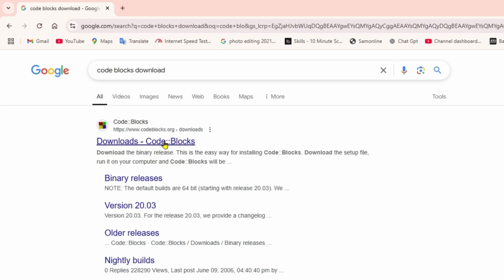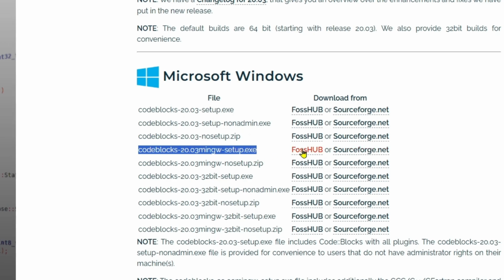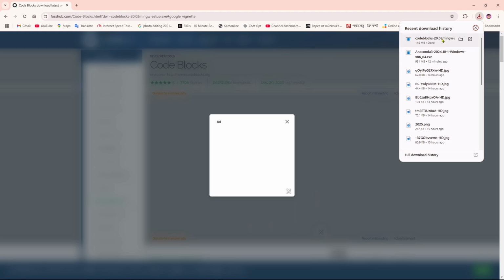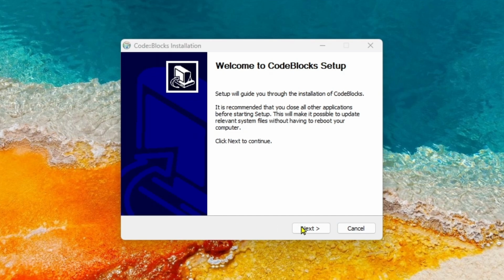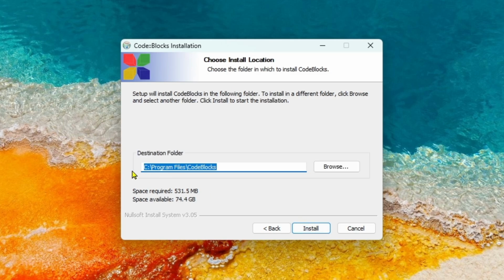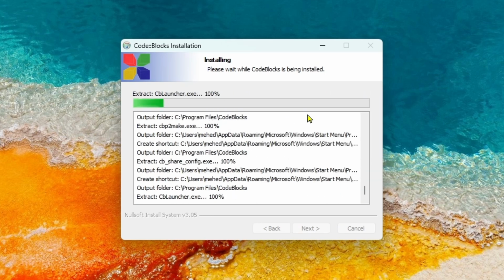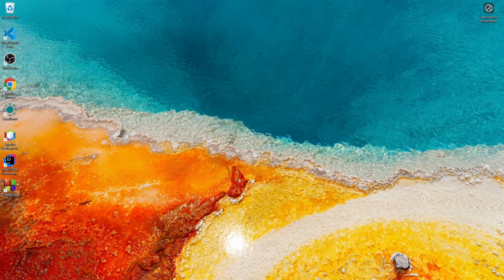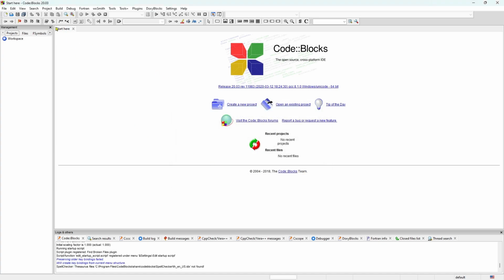How to Download Code::Blocks on Windows 10/11 (2025) | Easy Step-by-Step Guide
Looking to install Code::Blocks on your Windows 10 or 11 PC? In this video, we’ll show you how to download and set up Code::Blocks, a powerful and free IDE perfect for coding in C, C++, and more. Follow this step-by-step guide to get started with your programming journey today!

🔧 What You’ll Learn:
✔️ Where to download the official Code::Blocks installer
✔️ How to choose the right version for your needs (with or without MinGW)
✔️ Tips to set up your first project in Code::Blocks

💡 Why Use Code::Blocks?
Code::Blocks is a lightweight, versatile IDE that’s beginner-friendly while still packing advanced features for seasoned developers. Whether you're working on school projects or professional applications, it's the perfect tool for C/C++ programming.

Follow us for more coding tips, tricks, and tutorials!